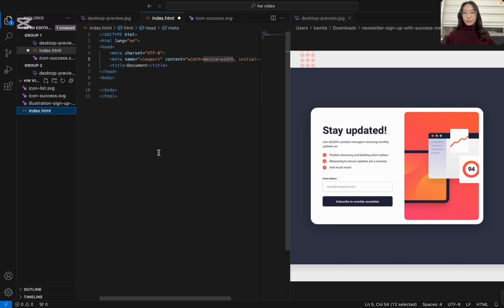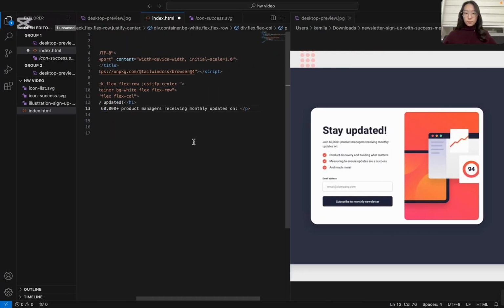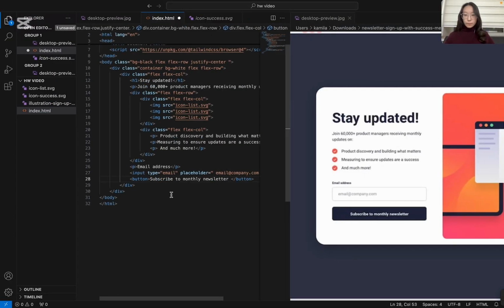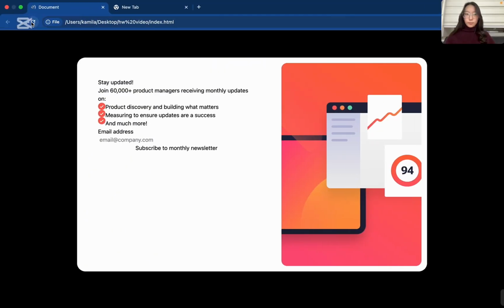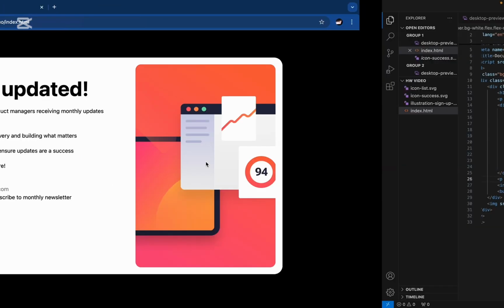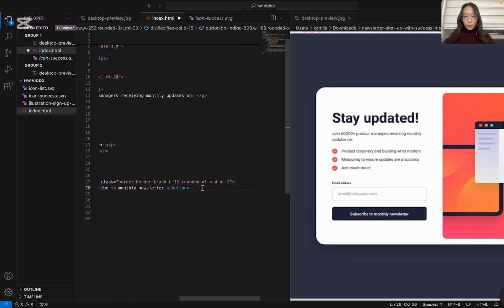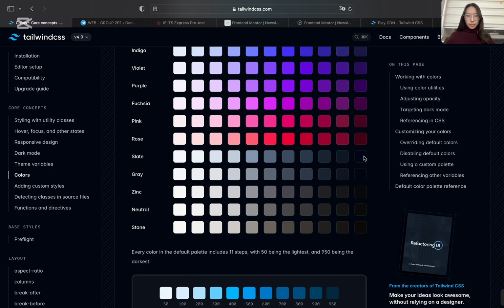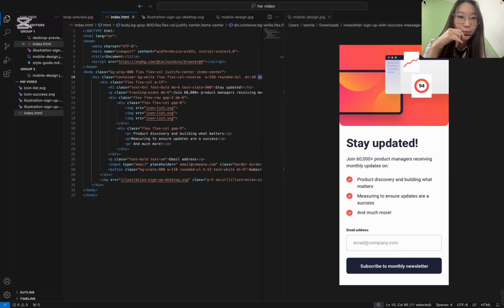TAILWIND CSS tutorial / Frontend Mentor tutorial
Make a website from Frontend mentor using HTML and TAILWINDCSS
All the assets from from mentor webpage